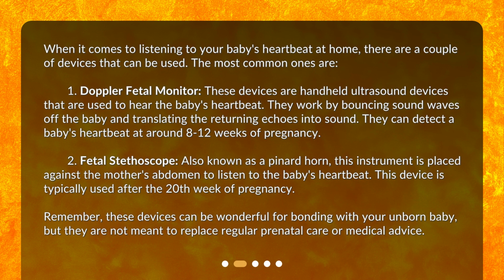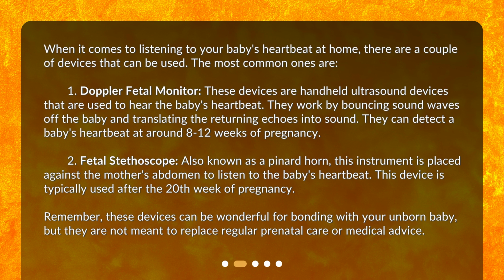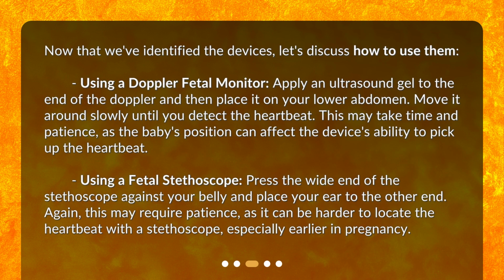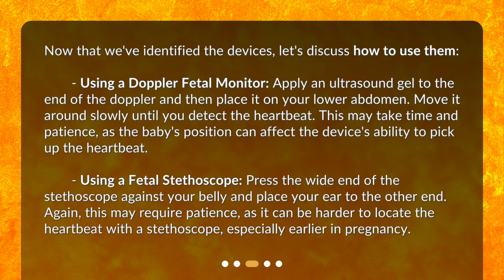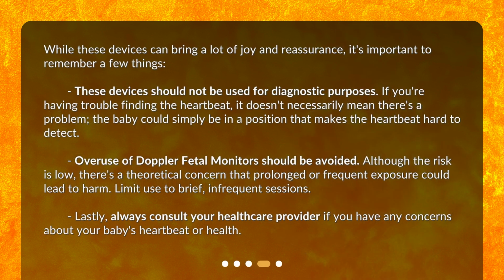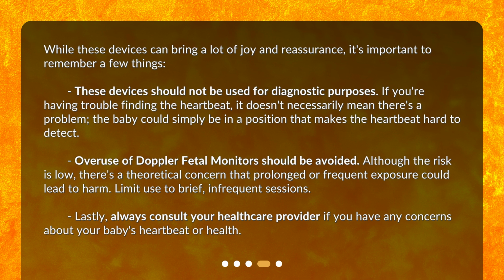What kind of device can I use to check my baby's heartbeat at home?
Checking Your Baby's Heartbeat at Home: A Comprehensive Guide • Want to monitor your baby's heartbeat at home? This video has got you covered! Learn about the devices you can use, how to use them, and important considerations to keep in mind. Watch now for a comprehensive guide to at-home fetal monitoring.

00:00 • What kind of device can I use to check my baby's heartbeat at home?
00:27 • What Devices Can Be Used?
01:19 • How Do I Use These Devices?
02:00 • What Are the Considerations?